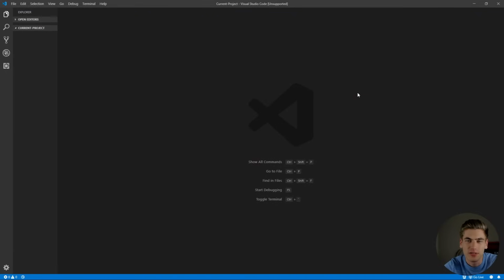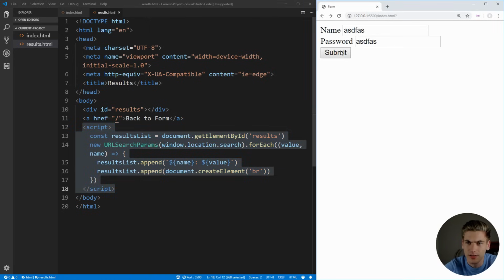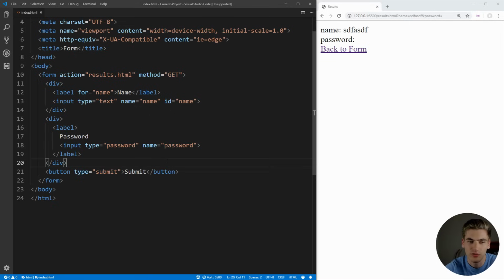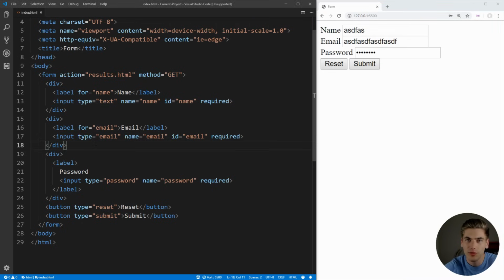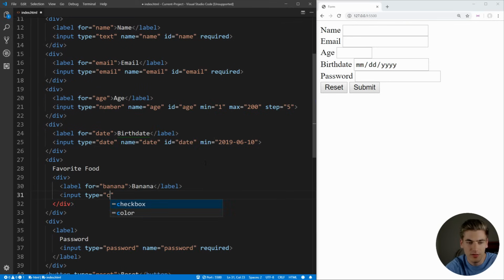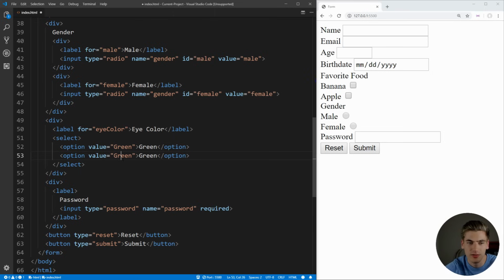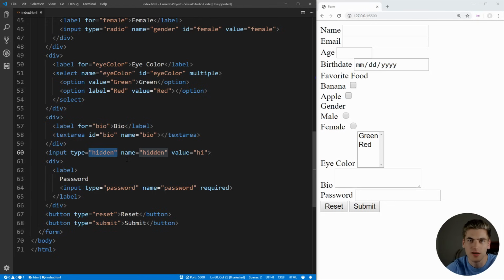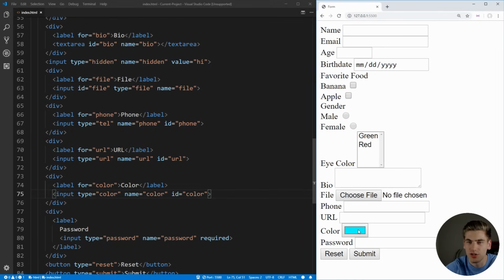Learn HTML Forms In 25 Minutes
Data is key to the web, and the only way to collect data is HTML forms. In this video I will be covering absolutely everything you need to know about HTML forms in under 25 minutes. We will cover the main attributes of the form tag, how to create input elements with labels, and how to properly submit a form. This video is packed with every piece of information you need to know about HTML forms.

We will start by building a registration form with basic input fields and expand upon the example covering all form elements. We will discuss everything from text input, to check boxes. We will also cover form validation as well as label placement. By the end of this video you will know everything you need about HTML forms.

🧠 Concepts Covered:

- Form tag attributes
- GET vs POST
- Label tag attributes
- Input tag attributes
- All important input tag types
- Select and option tag
- Textarea tag
- Submit and reset button
- HTML form validation
- Form accessibility best practices